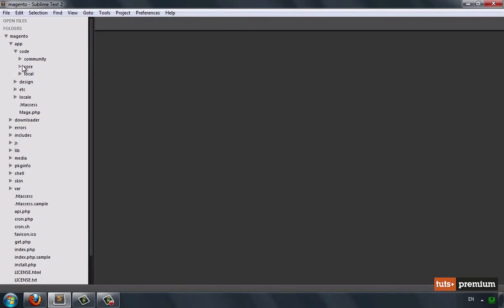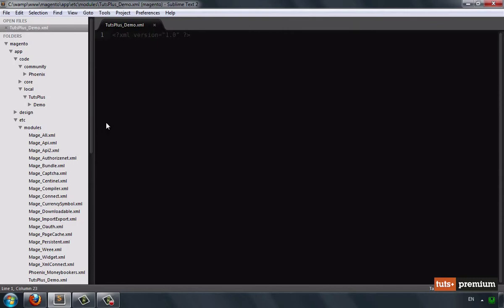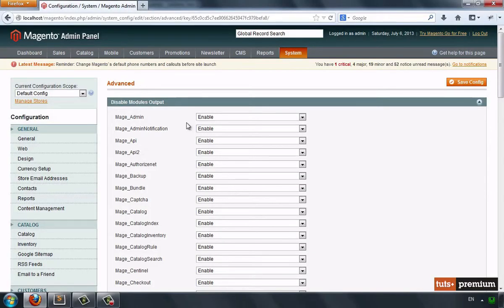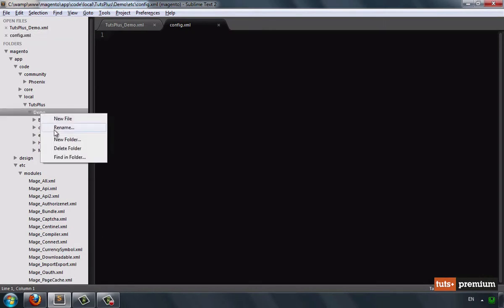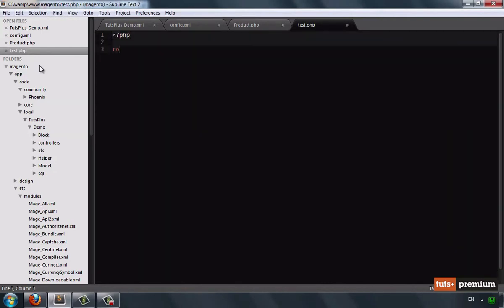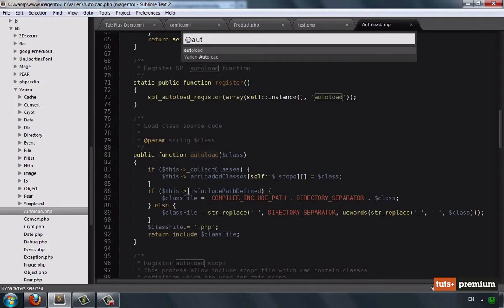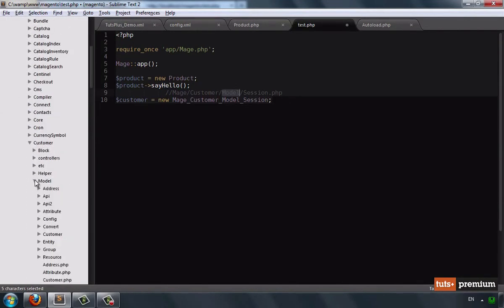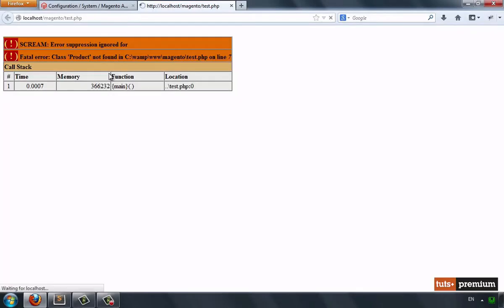04 Writing Our First Module